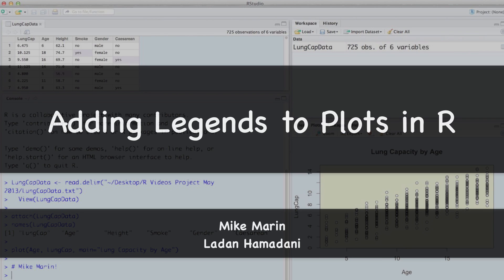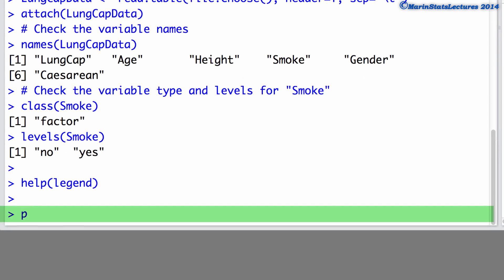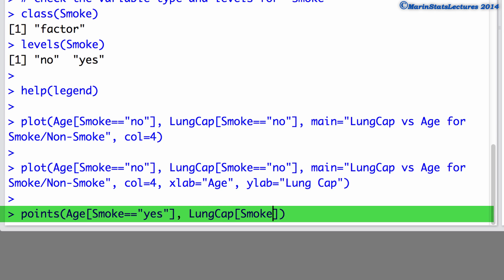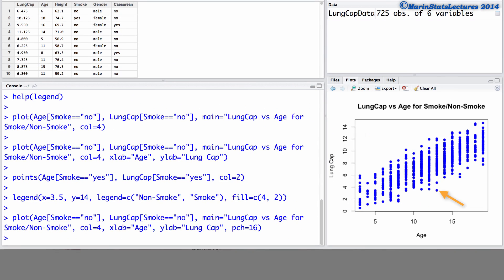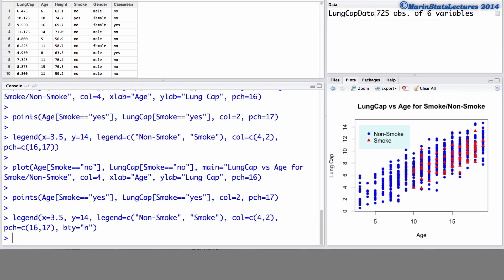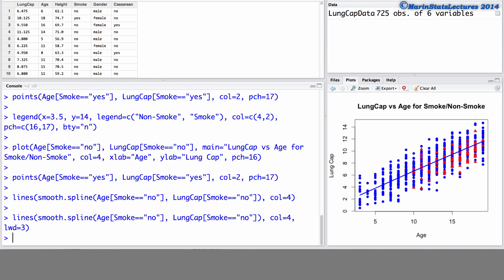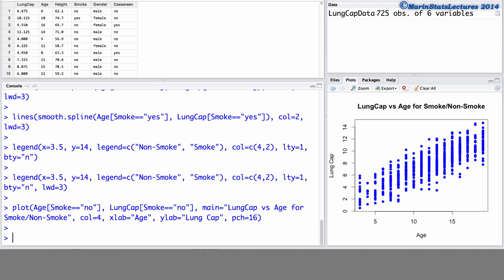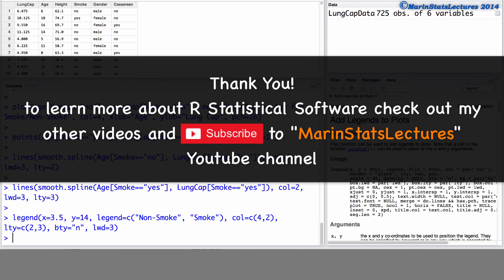Add and Customize Legends to Plots in R | R Tutorial 2.11| MarinStatsLectures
Add and Customize Legends in Plots with R: How to add a legend to plots made in R and change the symbols/characters used in the legend as well as the look and location of the legend.

Sometimes two or more groups of observations are displayed on a single plot. Legends help us identify each set; they make reading and interpreting graphs easier. In this R video tutorial, we will learn how to add legends to plots made in R and change the symbols/characters used in the legends as well as the look and location of the legends. This R tutorial explains how to use the "legend" fucntion, and the "fill", "col", "bty", "pch" and "lty" arguments in R programming software for creating and customizing legends in R.

Follow MarinStatsLectures